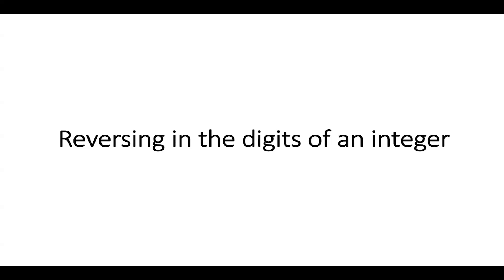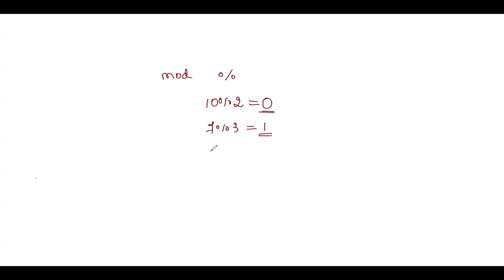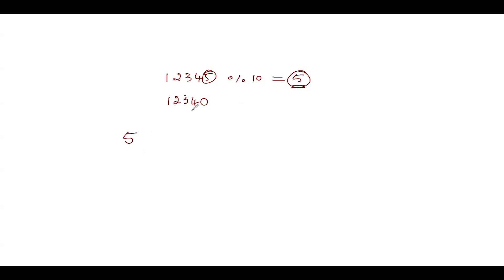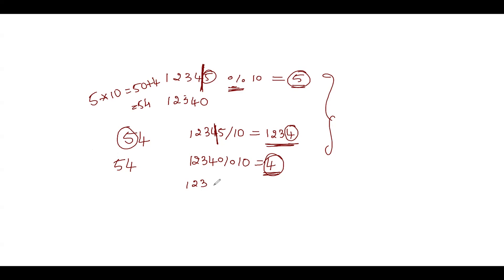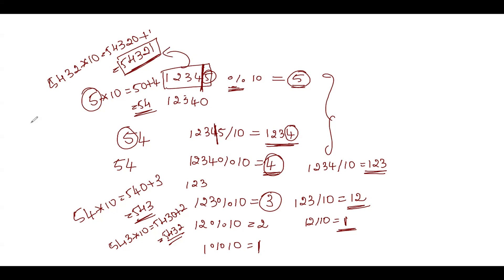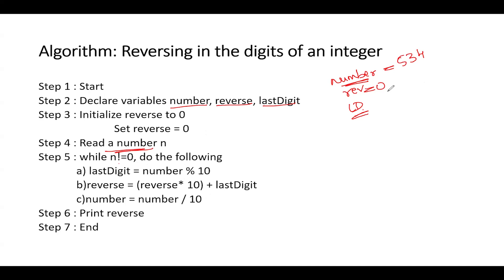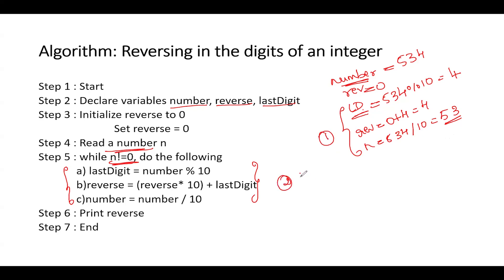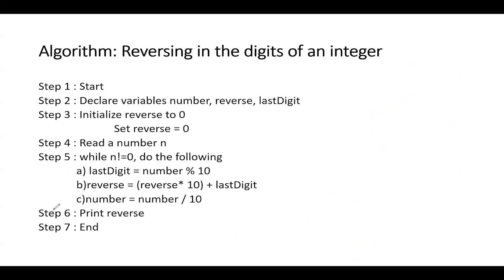ALGO 6 | REVERSING THE DIGITS OF AN INTEGER I SERIES GENERATION | PROBLEM SOLVING TECHNIQUES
In This video I have discussed the Algorithm " To reverse  the digits of an integer" where I have explained about how to reverse a given integer. Example if 345 is given what could be the logic to get 543?

In this Series " Problem Solving Techniques " we will Discuss most of basic algorithms and their working with the help of examples.

List of Algorithms which are going to be discussed in the coming sessions are
1. Exchanging the values of two variables
2. Counting
3. Summation of a set of numbers
4. Factorial computation
5. Generating the Fibonacci series
6. Reversing the digits of an integer
7. Character to number conversion
8. Finding square root of a number
9. Finding the smallest divisor of an integer
10. The greatest common divisor of two integers
11. Generation of prime numbers
12. Computing the prime factors of an integer
13. Generation of pseudorandom numbers
14. Raising a number to our largest power
15. Array order reversal
16. Array counting or histograming
17. Finding the maximum number in a set
18. To remove duplicate from an ordered array
19. Partitioning an array
20. Finding the K, the smallest element
21. Multiplication of two matrices
22. Merging
23. Sorting Selection sort
24. sorting by exchange. Bubble sort
25. Sorting by insertion insertion sort
26. Sorting by diminishing increment. Shell sort
27. Sorting by partitioning. Quick sort
28. Linear search
29. Binary search
30. Hash search
31. Text line, length adjustment
32. Keyword searching in text, pattern searching
33. Text line editing
34. Linear pattern searching. KMP, pattern searching algorithm